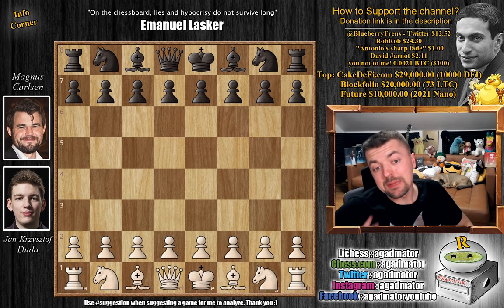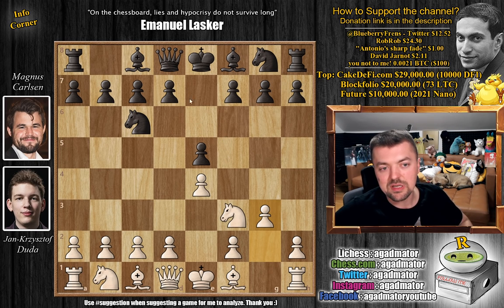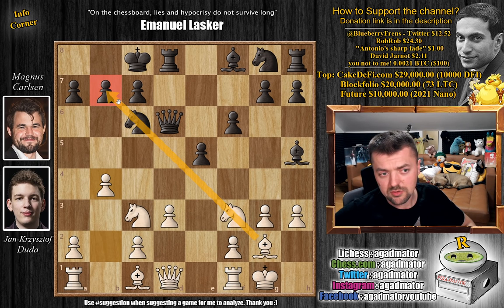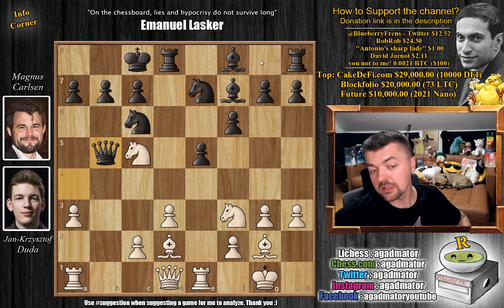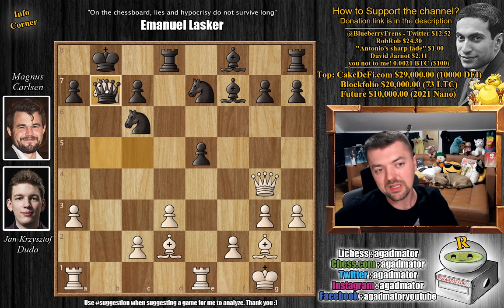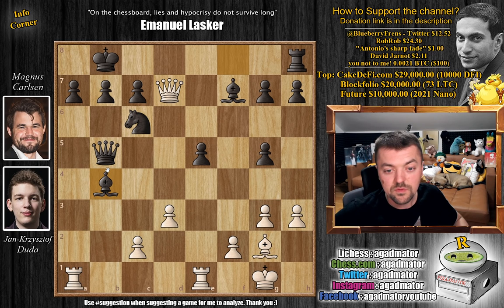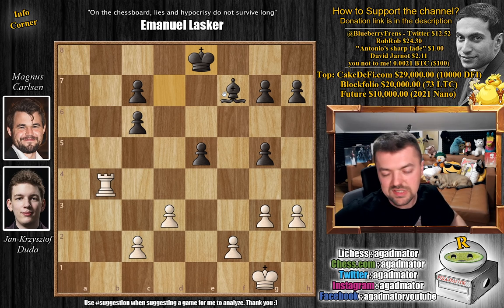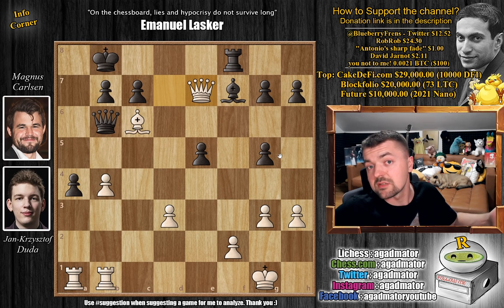#1 TRENDING! -- Konstantinopolsky Variation Too Much For Magnus Carlsen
Follow MprooV on Twitter You are Awesome! Have a great day :)

Duda, Jan-Krzysztof (2720) - Carlsen, Magnus (2854)
Charity Cup | Knockout (chess24.com) [21] 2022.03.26
C44 Konstantinopolsky opening

1.e4 e5 2.Nf3 Nc6 3.g3 d5 4.exd5 Qxd5 5.Nc3 Qd6 6.Bg2 Bg4 7.h3 Bh5 8.d3 f6 9.O-O O-O-O 10.b4 Qxb4 11.Bd2 Qa5 12.a3 Nge7 13.Re1 Bf7 14.Ne4 Qa4 15.Nc5 Qb5 16.Bb4 Nxb4 17.axb4 Nc6 18.Ng5 fxg5 19.Qg4+ Kb8 20.Nd7+ Rxd7 21.Qxd7 Bxb4 22.Reb1 a5 23.Bxc6 Qb6 24.c3 Rf8 25.cxb4 a4 26.Qe7

00:00 Hello Everyone!
01:03 Game Starts!
02:20 Completely New Game!
04:30 Pause the Video!
09:45 It Was In This Position
10:51 Contributions

The Charity Cup is the 2nd of 9 events on the $1.6 million 2022 Meltwater Champions Chess Tour and takes place on chess24 from March 19-26. World Chess Champion Magnus Carlsen tops the 16-player field, which will be cut in half by the 4-day round-robin Prelims. The total prize fund is $150,000, with $750 for a win and $250 for a draw in the Prelims. The quarterfinals and semi-finals are 1-day, 4-game matches, while the final will feature two such matches over two days.

The players have 15 minutes for all their moves, plus a 10-second increment starting from move 1. In the Prelims there are 3 points for a win and 1 for a draw. If a tiebreak is required the players will play two 5+3 games and then, if needed, a single Armageddon game, where White has 5 minutes to Black's 4, but a draw counts as a win for Black. No draw offers are allowed before move 40.

Mailbox where you can send stuff:

Antonio Radić
AGADMATOR d.o.o.
Franje Tuđmana 12
Croatia
48260 Križevci

NANO nano_1h1kgfaq88t1btwadqzx73rbha5hwbb88sxmfns851kwj8hnosdj51w388xx
Monero 4AdvvqmC4xhPyyRSAEDxTTAoXdxAtX2Py6b8Eh4EQzBLGbgo5rY5Khcap1x76JrDJH87yibAE9b6TPwTsvBAiFFCLtM8Be7